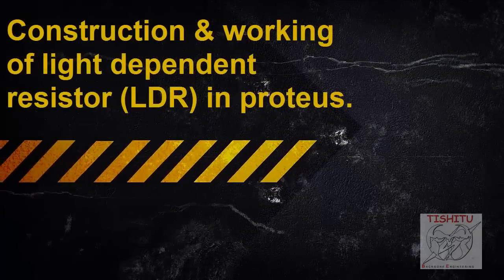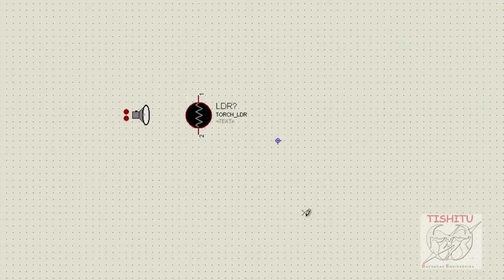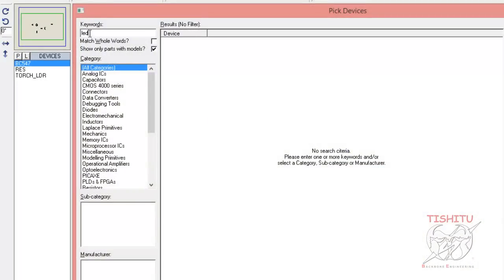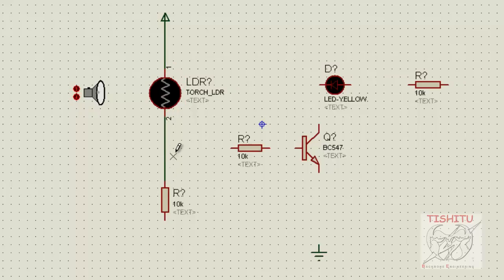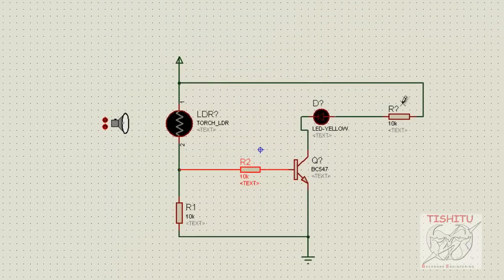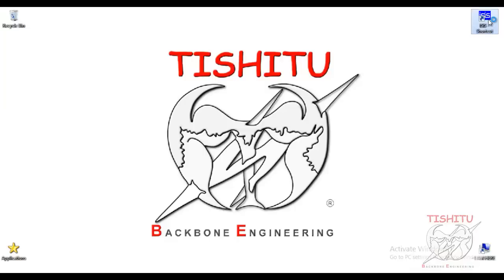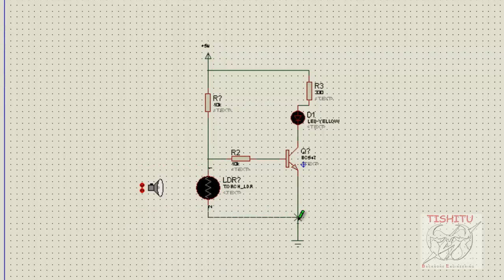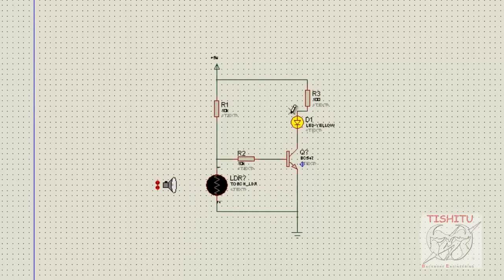LDR Light Dependent Resistor Dark detector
What is a Light Dependent Resistor or a Photo Resistor?

A Light Dependent Resistor (LDR) or a photoresistor is a device whose resistivity is a function of the incident electromagnetic radiation. Hence, they are light-sensitive devices. They are also called as photoconductors, photoconductive cells or simply photocells. They are made up of semiconductor materials having high resistance. There are many different symbols used to indicate an LDR, one of the most commonly used symbol is shown in the figure below. The arrow indicates light falling on it.

Buy components from here
transistor resistance and capacitor kit

Electronics kit
Working Principle of LDR

A light-dependent-resistor works on the principle of photoconductivity.Photoconductivity is an optical phenomenon in which the conductivity of the material is increased when light is absorbed by the material. When light falls i.e. when the photons fall on the device, the electrons in the valence band of the semiconductor material are excited to the conduction band. These photons in the incident light should have energy greater than the bandgap of the semiconductor material to make the electrons jump from the valence band to the conduction band. Hence when light having enough energy strikes on the device, more and more electrons are excited to the conduction band which results in a large number of charge carriers. The result of this process is more and more current starts flowing through the device when the circuit is closed and hence it is said that the resistance of the device has been decreased. This is the most common working principle of LDR.

Photocells or LDR’s are nonlinear devices. Their sensitivity varies with the wavelength of light incident on them. Some photocells might not at all respond to a certain range of wavelengths. Based on the material used different cells have different spectral response curves.When light is incident on a photocell it usually takes about 8 to 12 MS for the change in resistance to take place, while it takes one or more seconds for the resistance to rise back again to its initial value after removal of light. This phenomenon is called a resistance recovery rate. This property is used in audio compressors. Also, LDR’s are less sensitive than photodiodes and phototransistor. (A photodiode and a photocell (LDR) are not the same, a photo-diode is a p-n junction semiconductor device that converts light to electricity, whereas a photocell is a passive device, there is no p-n junction in this nor it “converts” light to electricity).
Types of Light Dependent Resistors
Based on the materials used they are classified as:
1. Intrinsic photoresistors (UN doped semiconductor): These are made of pure semiconductor materials such as silicon or germanium. Electrons get excited from the valance band to the conduction band when photons of enough energy fall on it and the number charge carriers is increased.
2. Extrinsic photoresistors: These are semiconductor materials doped with impurities which are called as dopants. Theses dopants create new energy bands above the valence band which are filled with electrons. Hence this reduces the bandgap and less energy is required in exciting them. Extrinsic photo resistors are generally used for long wavelengths.

Construction of a Photocell
The structure of a light-dependent-resistor consists of a light-sensitive material which is deposited on an insulating substrate such as ceramic. The material is deposited in a zigzag pattern in order to obtain the desired resistance and power rating. This zigzag area separates the metal deposited areas into two regions. Then the ohmic contacts are made on either sides of the area. The resistances of these contracts should be as less as possible to make sure that the resistance mainly changes due to the effect of light only. Materials normally used are cadmium sulfide, cadmium selenite, indium antimonite and cadmium sulfide. The use of lead and cadmium is avoided as they are harmful to the environment.

Applications of LDR
LDR’s have low cost and simple structure. They are often used as light sensors. They are used when there is a need to detect absences or presences of light like in a camera light meter. Used in street lamps, alarm clock, burglar alarm circuits, light intensity meters, for counting the packages moving on a conveyor belt, etc.